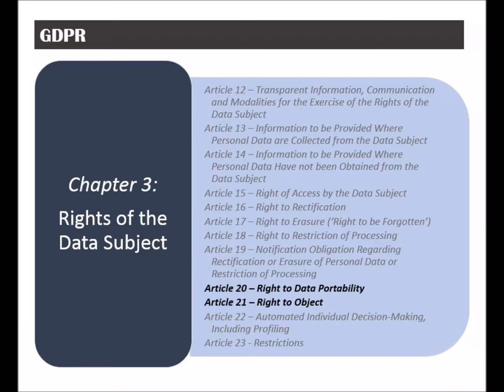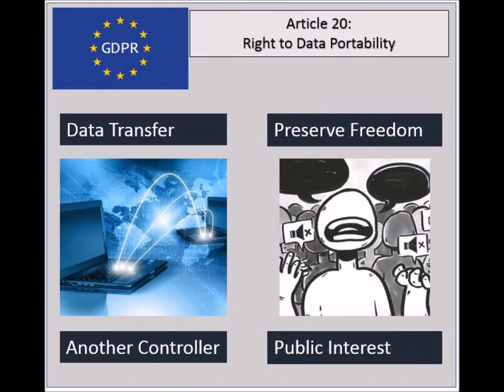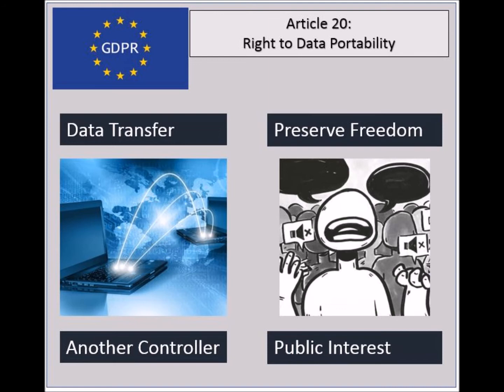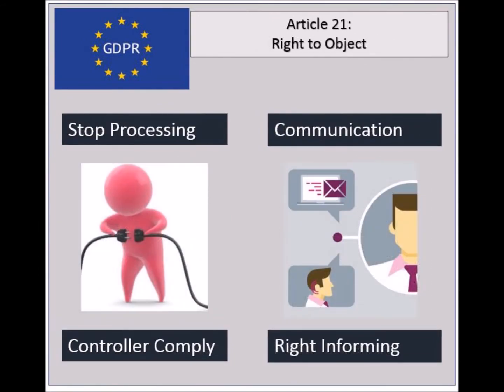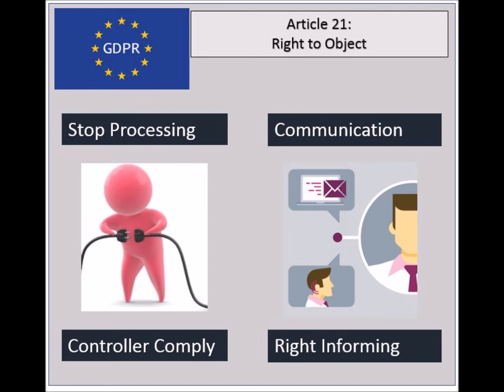GDPR - Chapter 3 - Article 20-21 - Right to Object & Portability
These are articles 20 and 21 out of 99 articles of the GDPR.